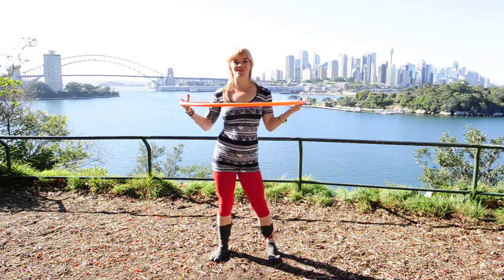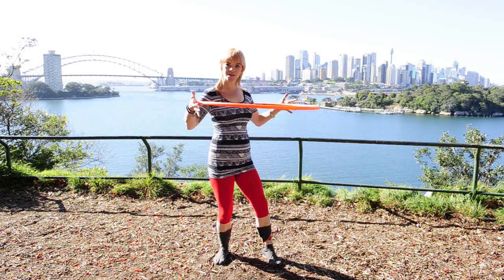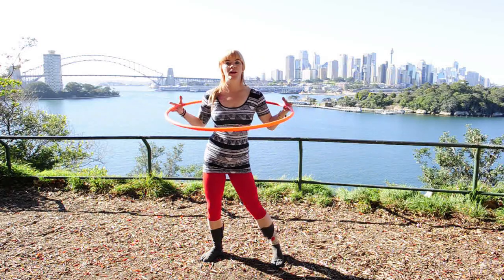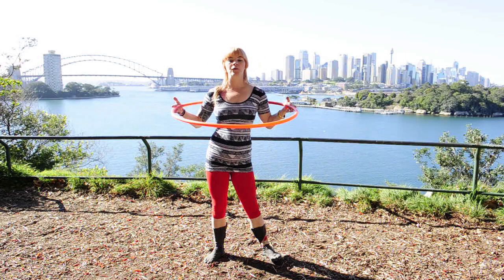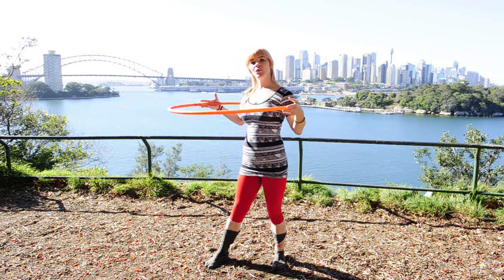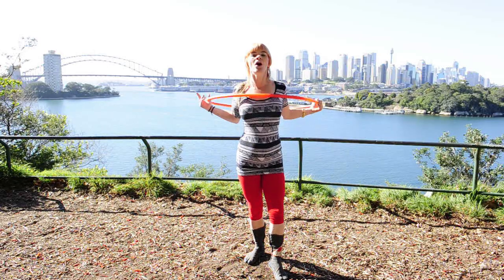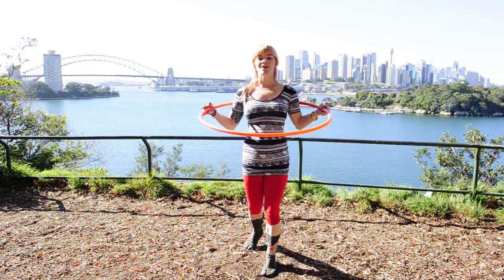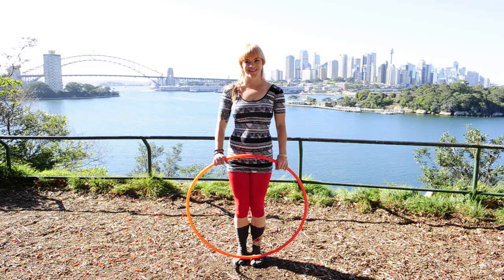HOOP SCHOOL ONLINE: CHEST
Learn how to control the hoop spinning on your chest. This is one of the most challenging areas of the body to connect with the hoop. I'm going to show you how!